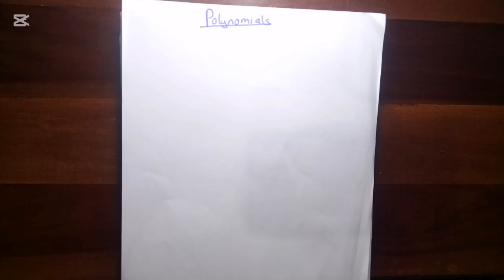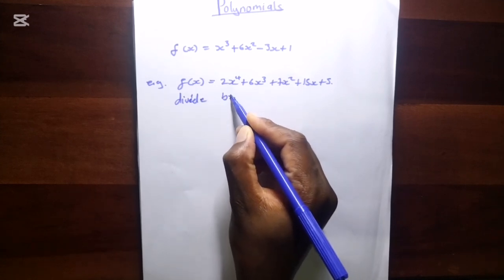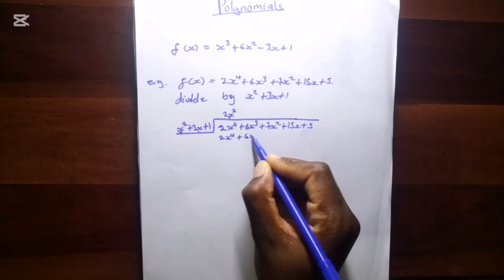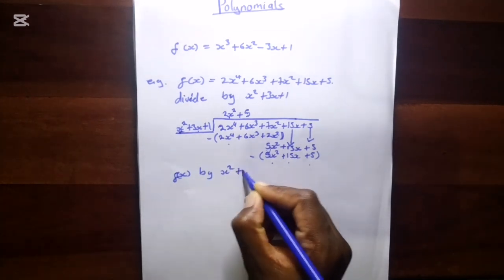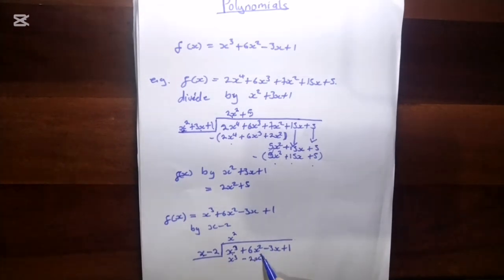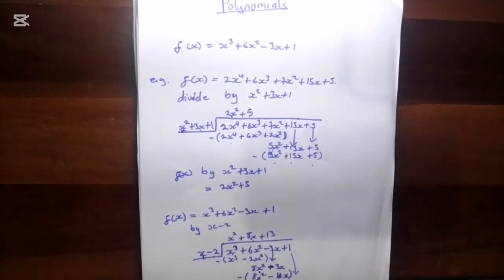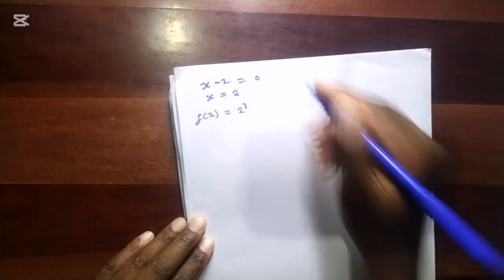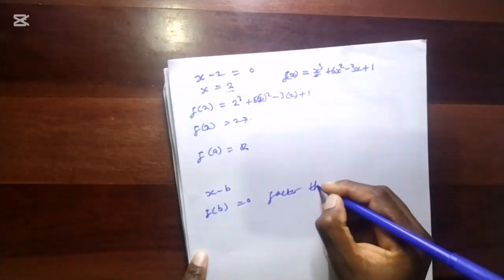Polynomials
Long division and factorising polynomials
Remainder and factor theorem